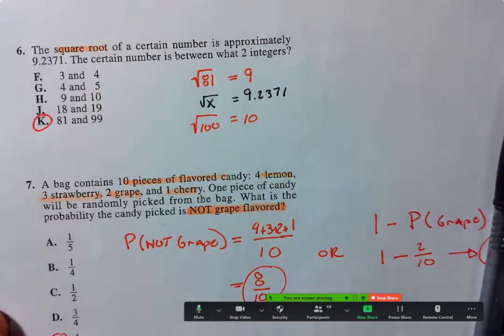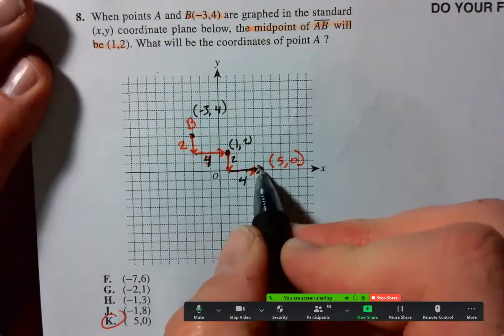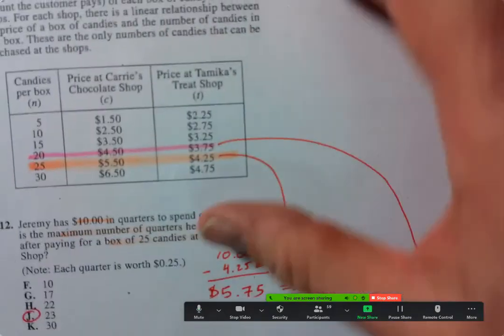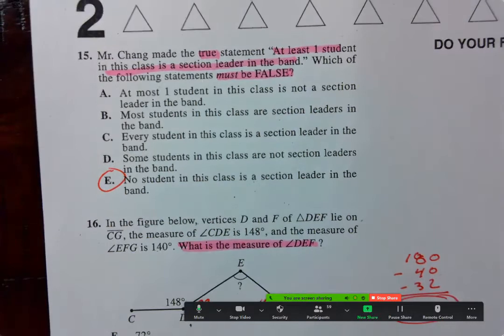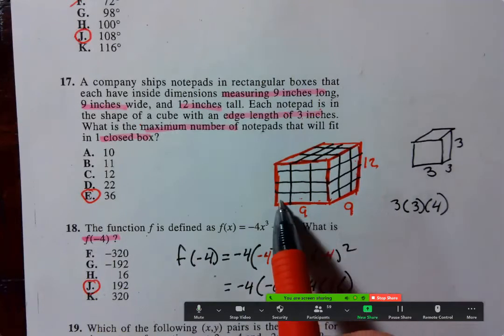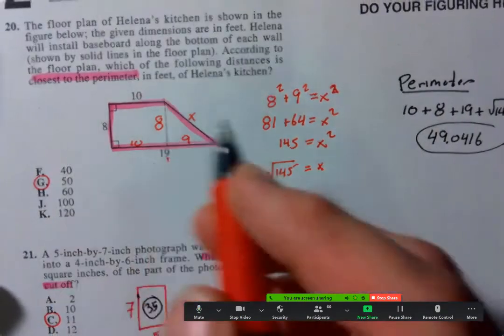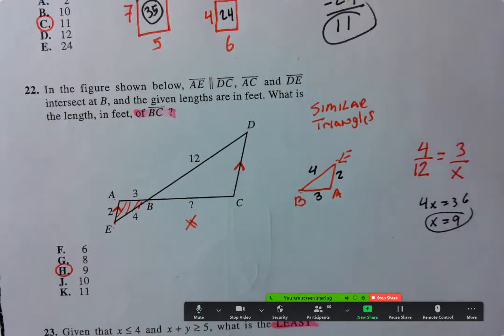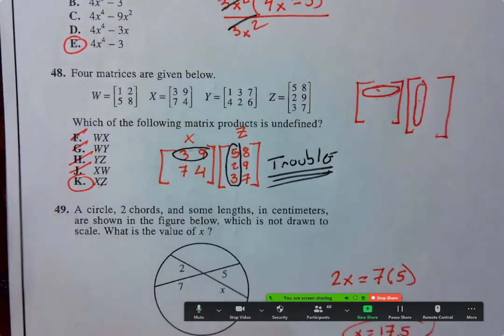ACT Math June 2015